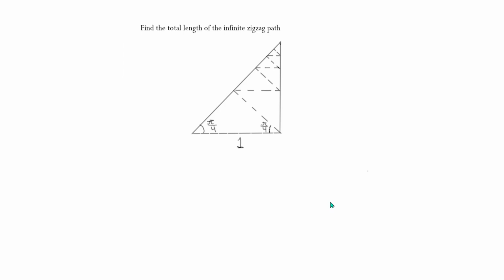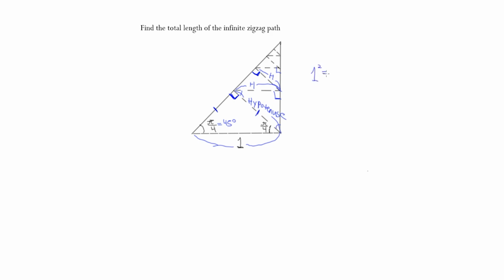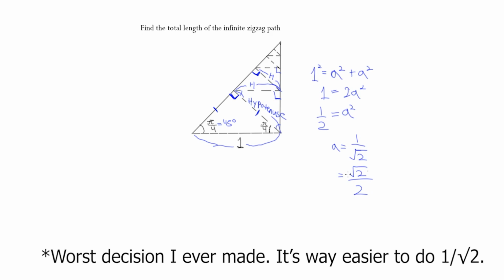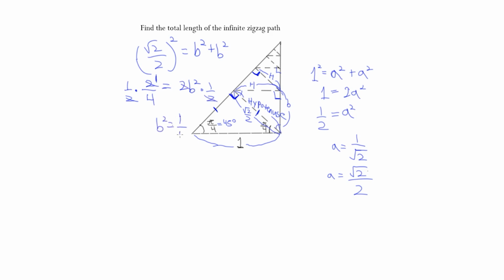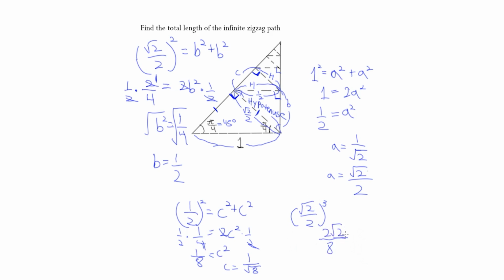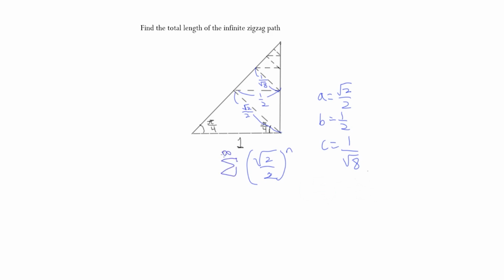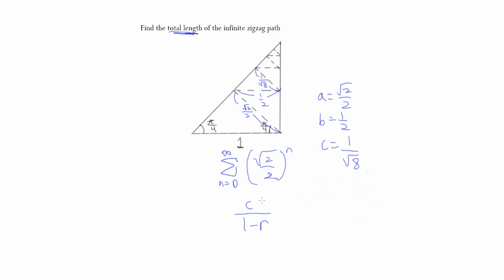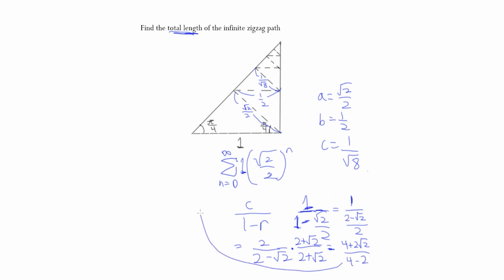AP Calculus: Find the total length of the infinite zigzag path.